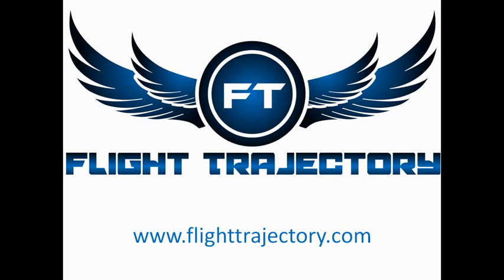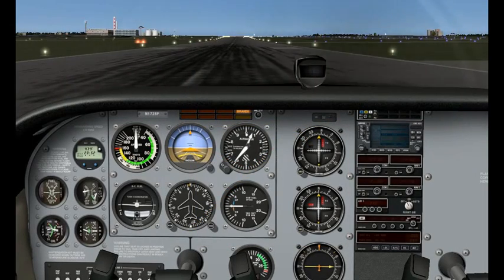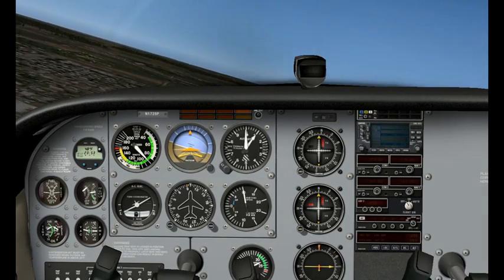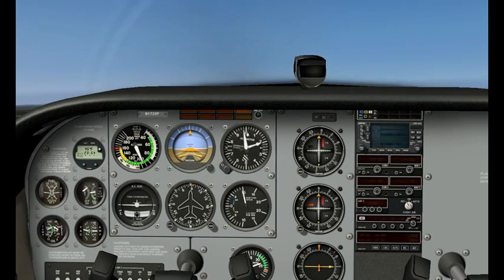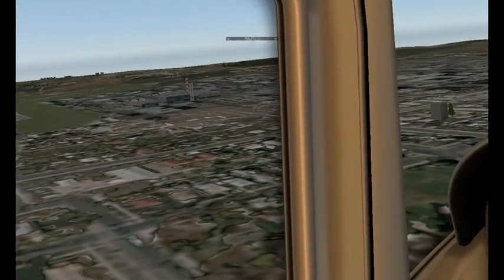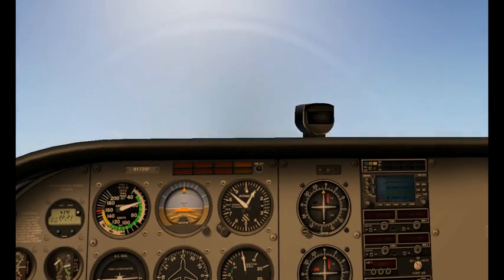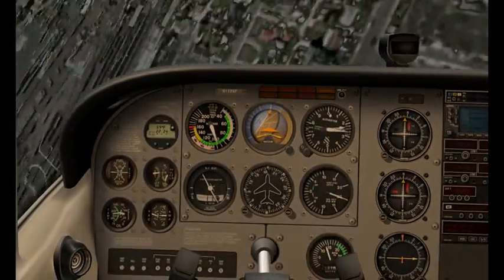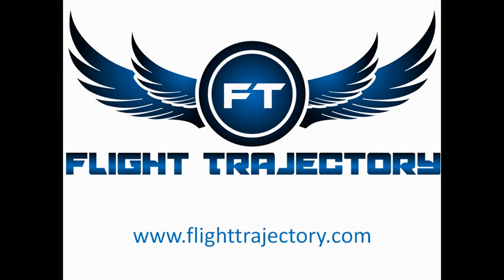Flight Simulator Lesson 4: Stalls and Spins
In this lesson I demonstrate stall and spin recovery. Power on stalls (departure stalls), Power off stalls (landing stalls), secondary stalls, and spins.